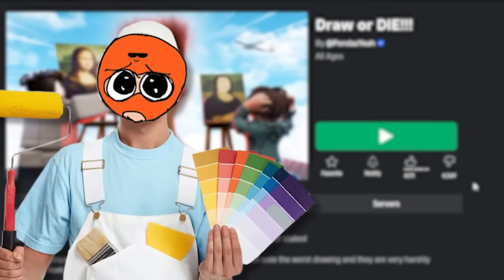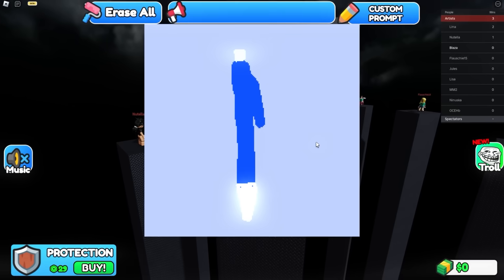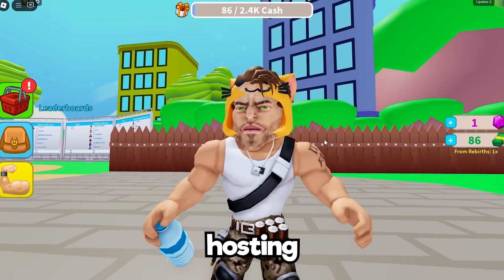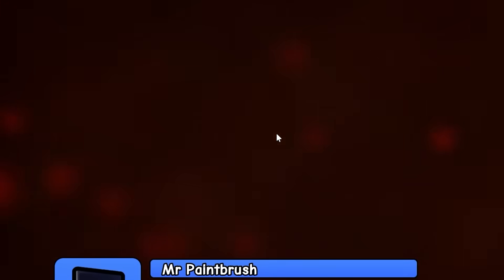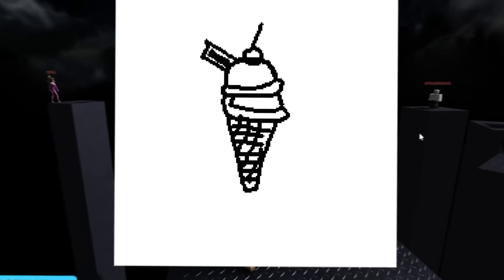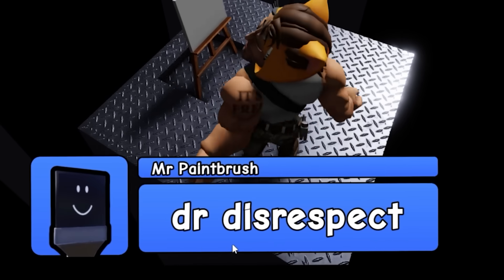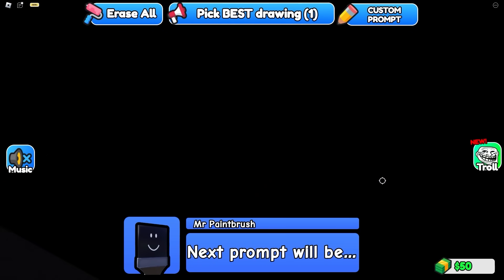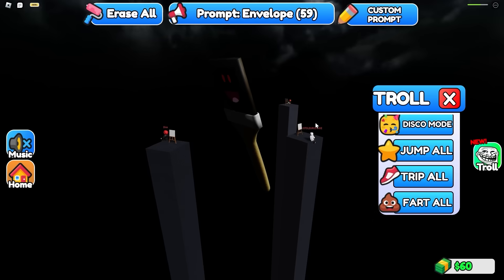Draw or DIE!!!